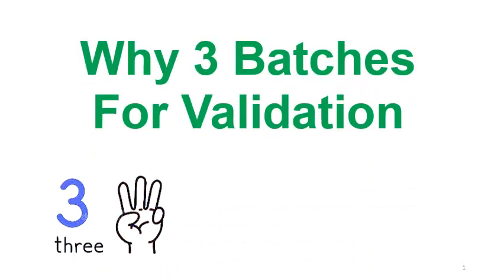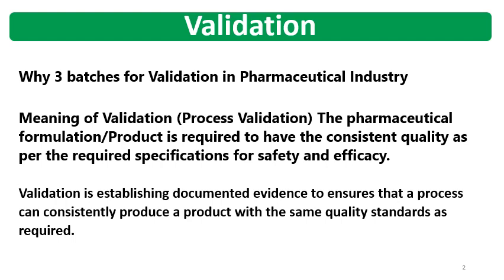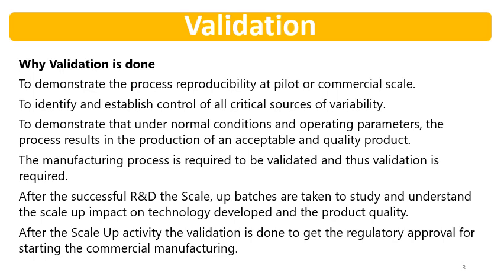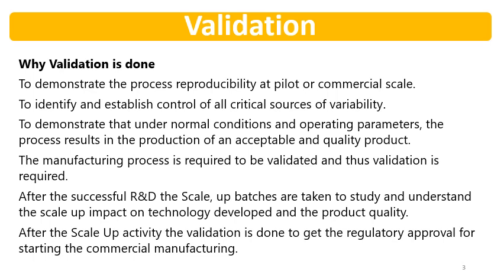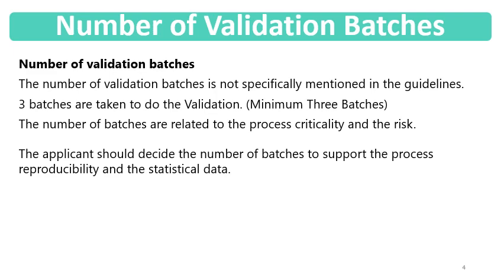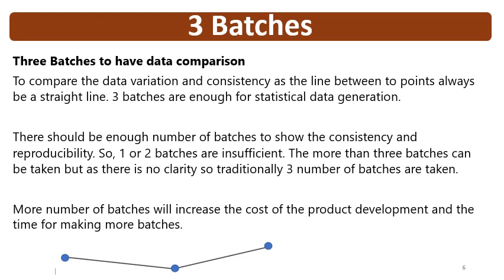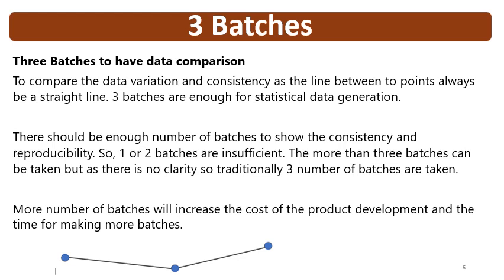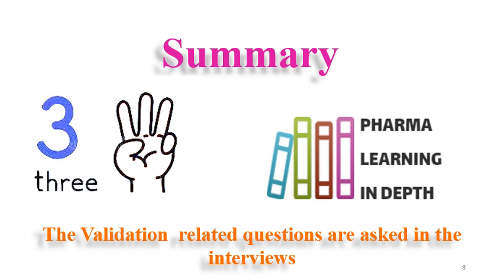Why 3 Batches For Validation, Exhibit Batches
Exhibit Batches Validation Batches in Pharmaceuticals
Regulatory requirement for Exhibit Batches Filing Requirement